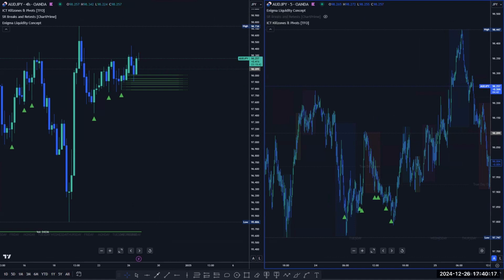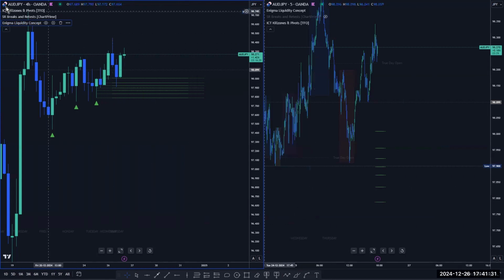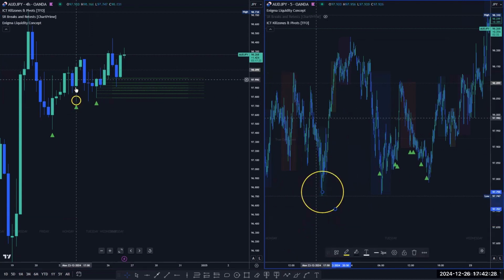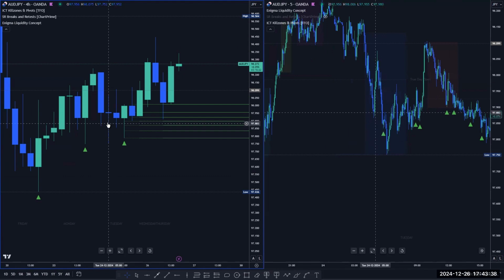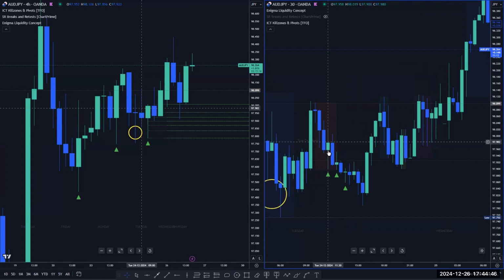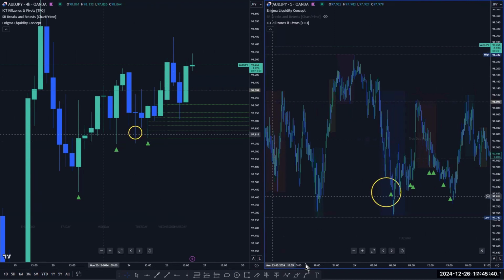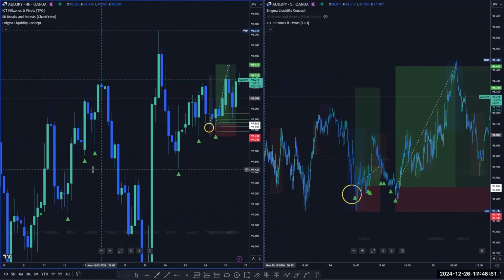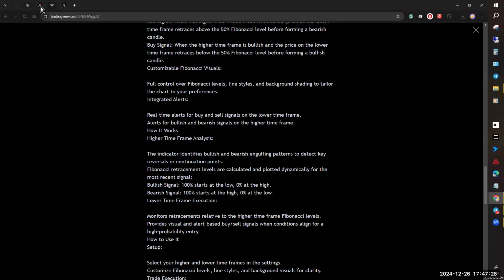ENIGMA LIQUIDITY CONCEPT INDICATOR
Enigma Liquidity Concept
Empowering Traders with Multi-Timeframe Analysis and Dynamic Fibonacci Insights

Overview
The Enigma Liquidity Concept is an advanced indicator designed to bridge multi-timeframe price action with Fibonacci retracements. It provides traders with high-probability buy and sell signals by combining higher time frame market direction and lower time frame precision entries. Whether you're a scalper, day trader, or swing trader, this tool offers actionable insights to refine your entries and exits with precision.

What Makes It Unique?
Multi-Timeframe Signal Synchronization:

Higher time frame bullish or bearish engulfing patterns are used to define the directional bias.
Lower time frame retracements are analyzed for potential entry opportunities.
Dynamic Fibonacci Layouts:

Automatically plots Fibonacci retracement levels for the most recent higher time frame signal.
Ensures a clean chart by avoiding clutter from historical signals.
Actionable Buy and Sell Signals:

Sell Signal: When the higher time frame is bearish and the price on the lower time frame retraces above the 50% Fibonacci level before forming a bearish candle.
Buy Signal: When the higher time frame is bullish and the price on the lower time frame retraces below the 50% Fibonacci level before forming a bullish candle.
Customizable Fibonacci Visuals:

Full control over Fibonacci levels, line styles, and background shading to tailor the chart to your preferences.
Integrated Alerts:

Real-time alerts for buy and sell signals on the lower time frame.
Alerts for bullish and bearish signals on the higher time frame.
Higher Time Frame Analysis:

The indicator identifies bullish and bearish engulfing patterns to detect key reversals or continuation points.
Fibonacci retracement levels are calculated and plotted dynamically for the most recent signal:
Bullish Signal: 100% starts at the low, 0% at the high.
Bearish Signal: 100% starts at the high, 0% at the low.
Lower Time Frame Execution:

Monitors retracements relative to the higher time frame Fibonacci levels.
Provides visual and alert-based buy/sell signals when conditions align for a high-probability entry.
Setup:

Select your higher and lower time frames in the settings.
Customize Fibonacci levels, line styles, and background visuals for clarity.
Trade Execution:

Use the higher time frame signals to determine directional bias.
Watch for actionable buy/sell signals on the lower time frame:
Enter short trades on red triangle sell signals.
Enter long trades on green triangle buy signals.
Alerts:

Enable alerts for real-time notifications of buy/sell signals on lower time frames and higher time frame directional changes.
Concepts Underlying the Calculations
Engulfing Patterns: Represent key reversals or continuations in price action, making them reliable for defining directional bias on higher time frames.
Fibonacci Retracements: Fibonacci levels are used to identify critical zones for potential price reactions during retracements.
Multi-Timeframe Analysis: Combines the strength of higher time frame trends with the precision of lower time frame signals to enhance trade accuracy.
Important Notes
This indicator is best used in conjunction with your existing trading strategy and risk management plan.
It does not repaint signals and ensures clarity by displaying Fibonacci levels only for the most recent signal.
Ideal For:
Swing traders, day traders, and scalpers looking to optimize entries and exits with Fibonacci retracements.
Traders who prefer clean charts with actionable insights and customizable visuals.